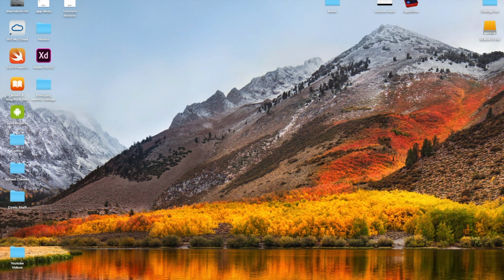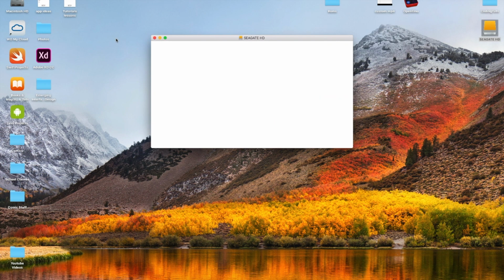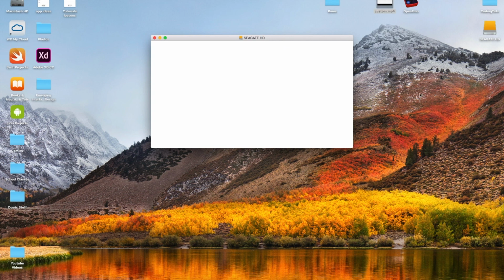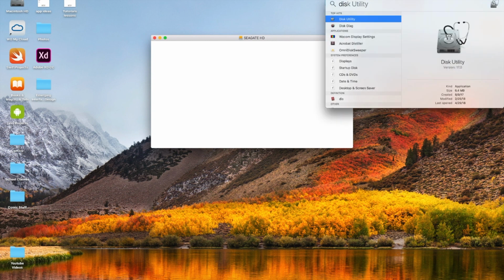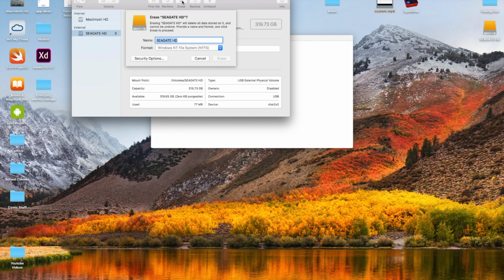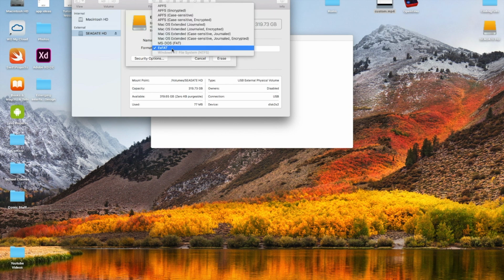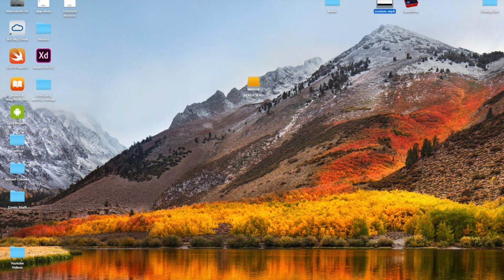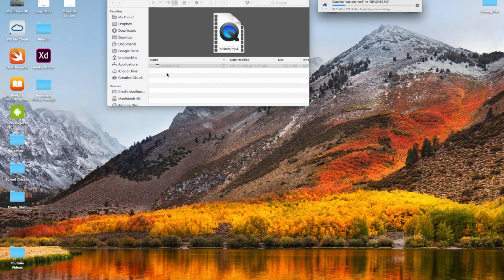How to Transfer Files From External Hard Drive to a Mac - Formatting External Hard Drive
If your unable to transfer files onto your Mac from an external hard drive, in this video I show you how to format your External Hard Drive to work with both Mac and a Windows PC.